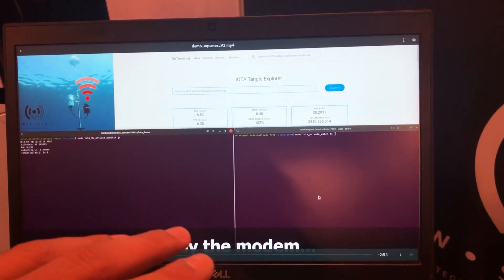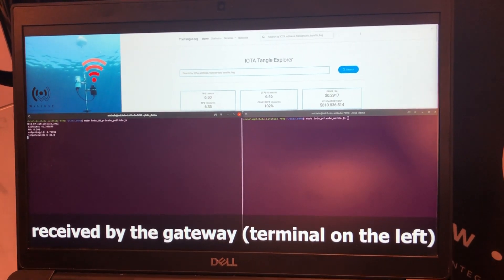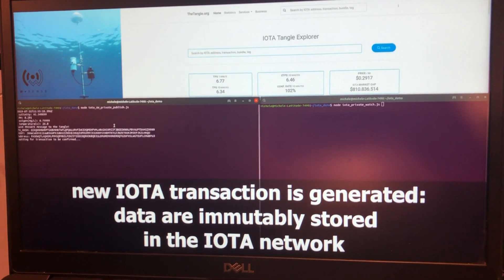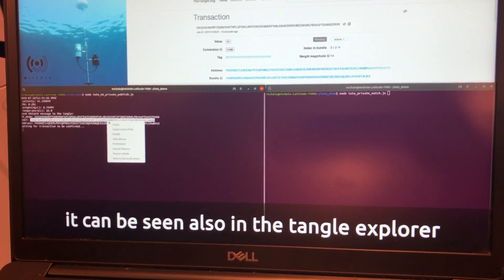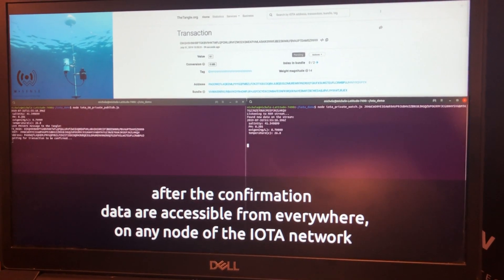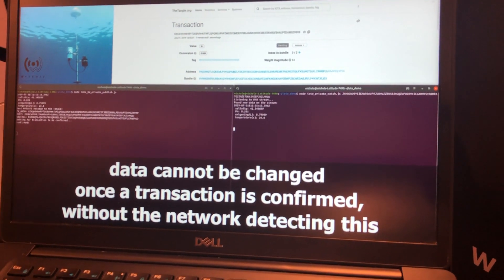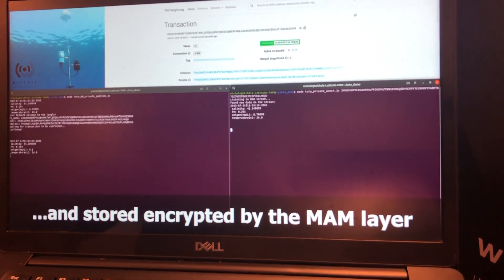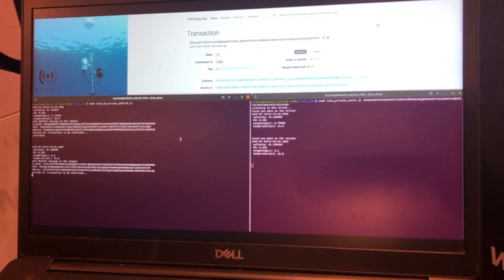WSense - IOTA Demo - Underwater IoT solution based on IOTA at AquaNor2019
You are now able to register and verificate at Omoku.io, the first direct Euro/IOTA exchange!

Get some free Cryptocurrency (EOS 50$, DAI 20$, STELLAR 50$, BAT 10$) by answering simple questions on Coinbase. You also help me!